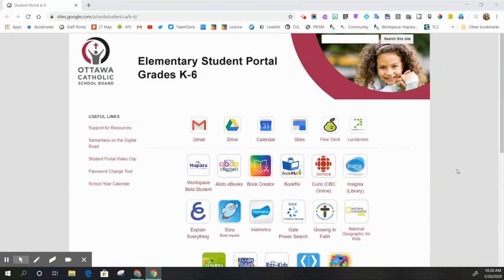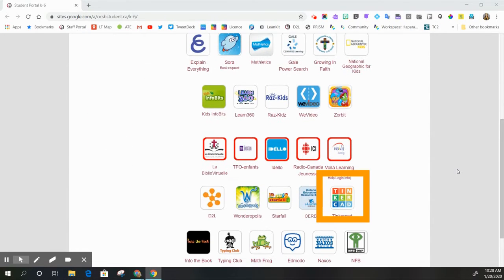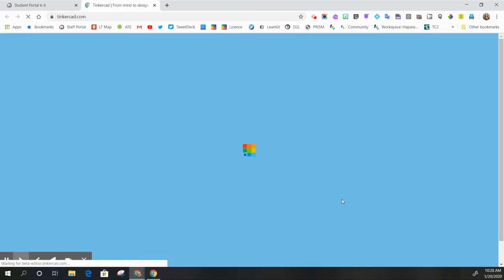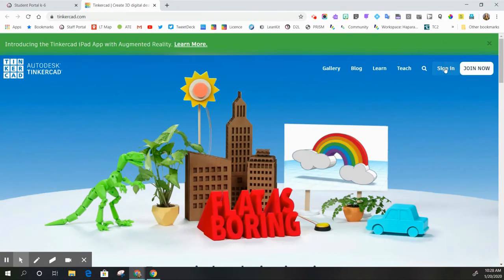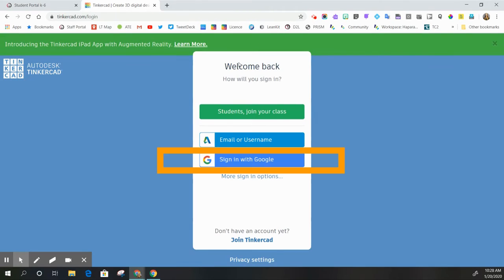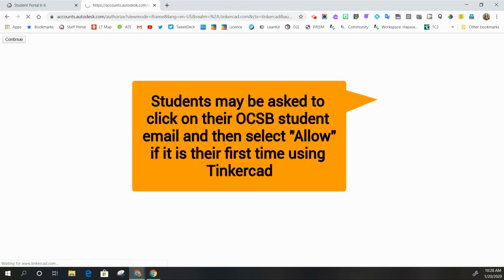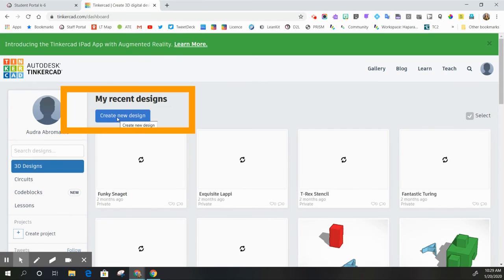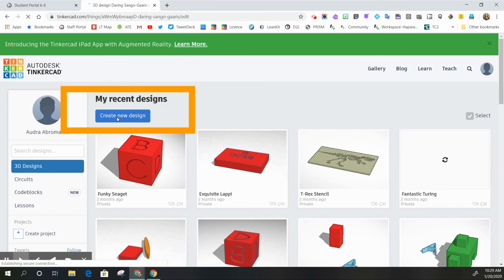ocsbHowTo Access Tinkercad to Design 3D Objects